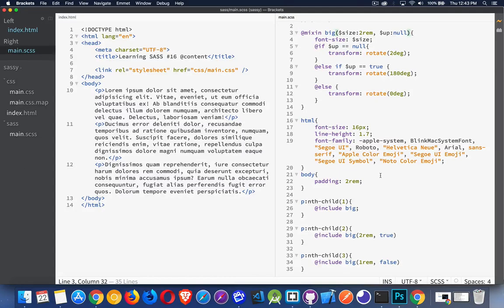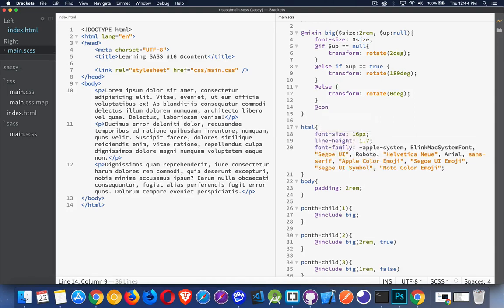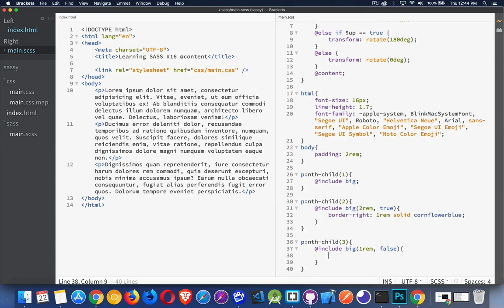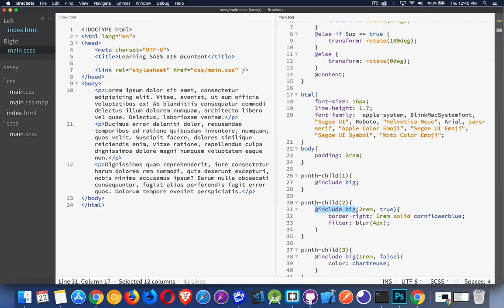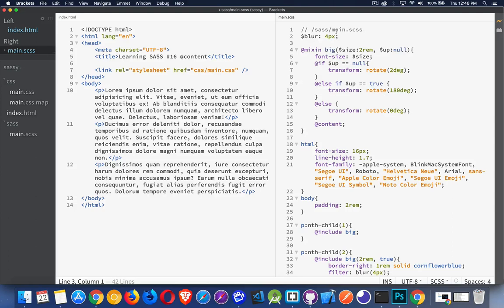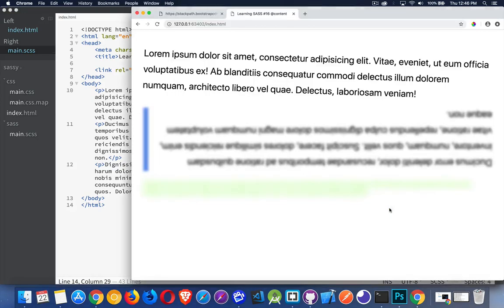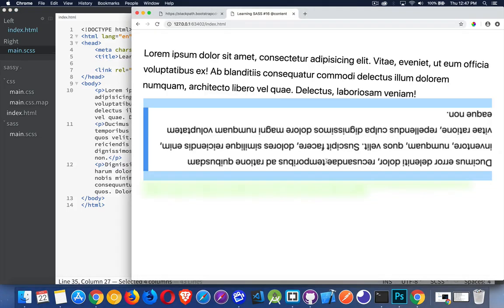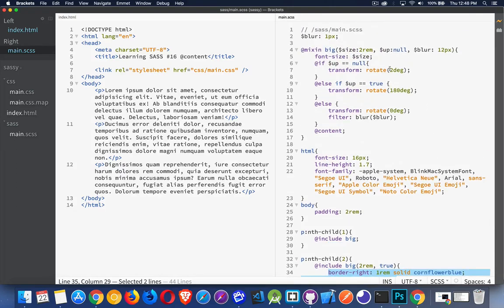Learning SASS - @content directive - Episode 16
This tutorial covers how to use the @content directive to pass large amounts of pre-compiled CSS to a mixin.